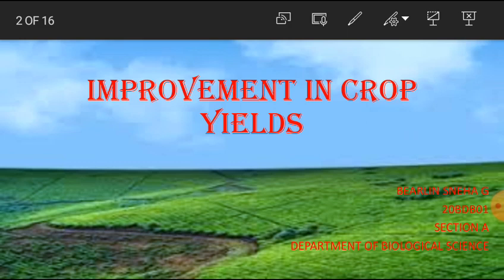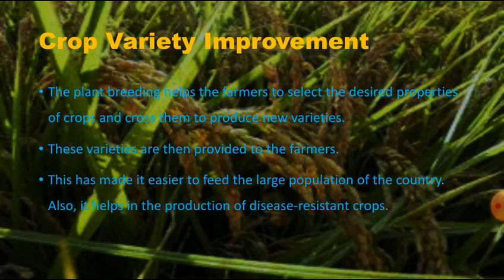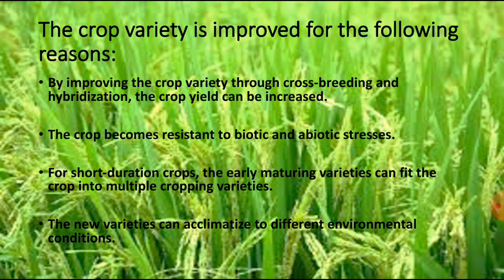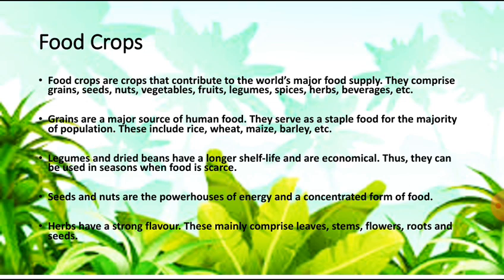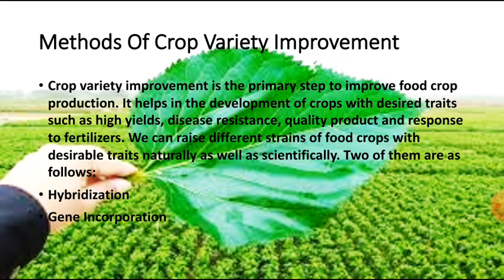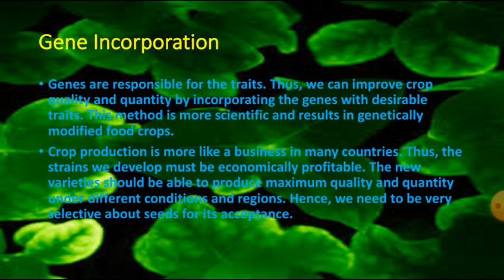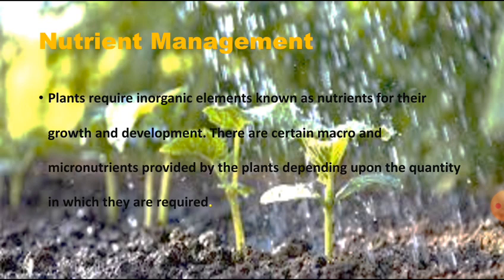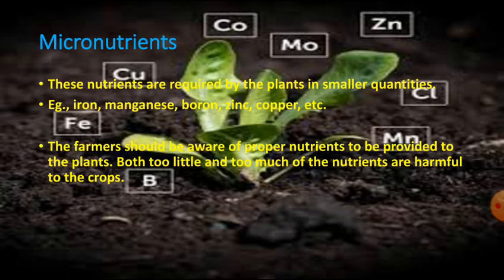Improvement in crop yields